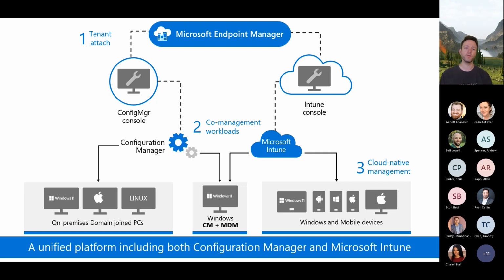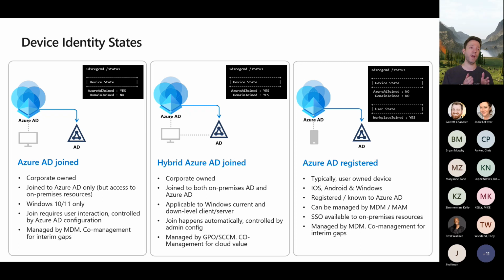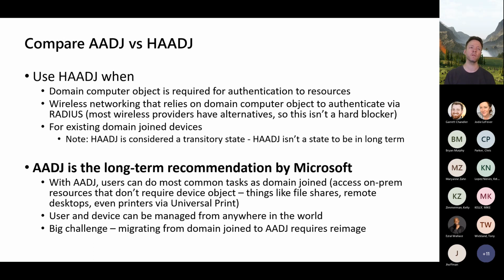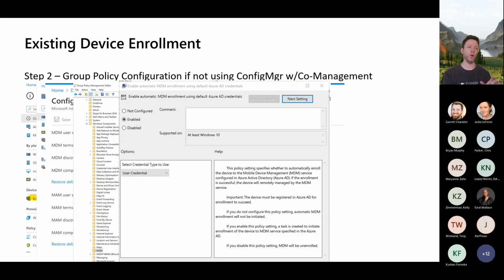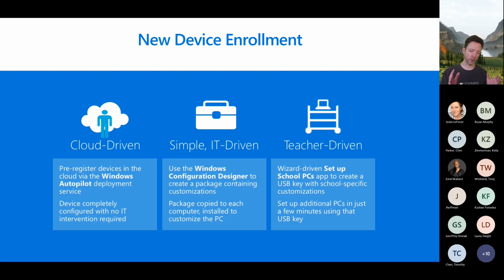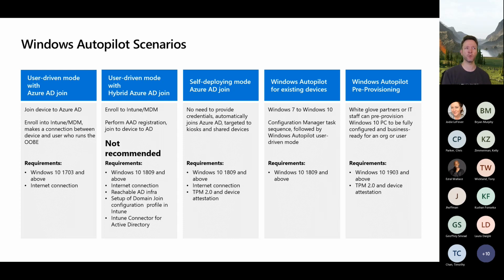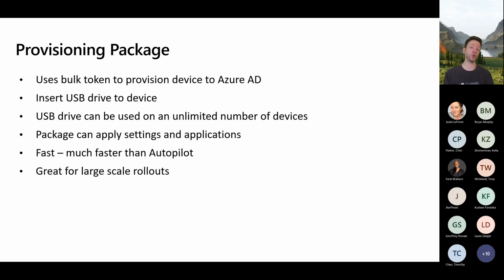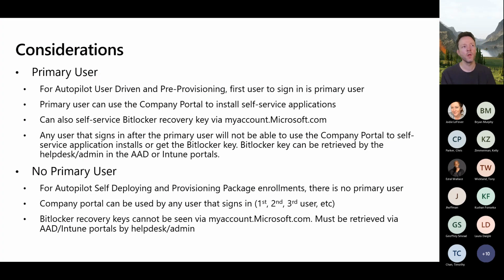Microsoft EDU Endpoint Office Hours - Device Enrollment Best Practices